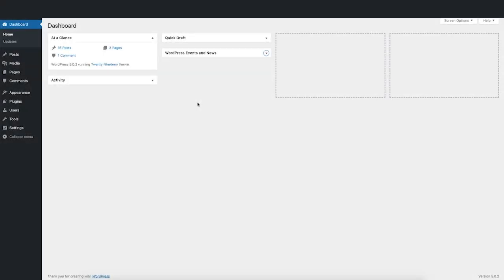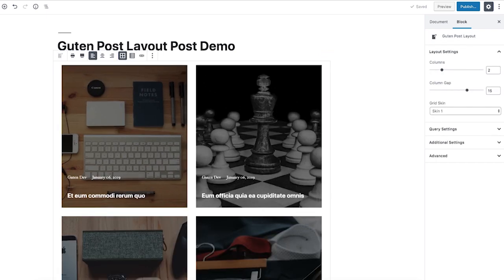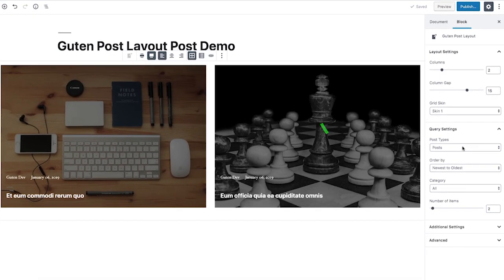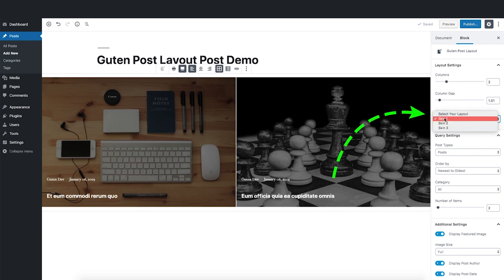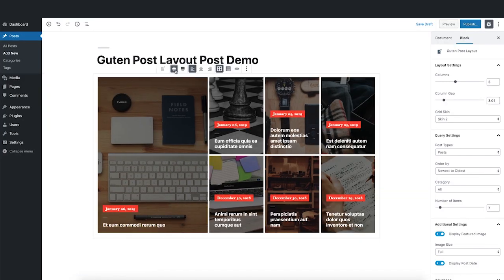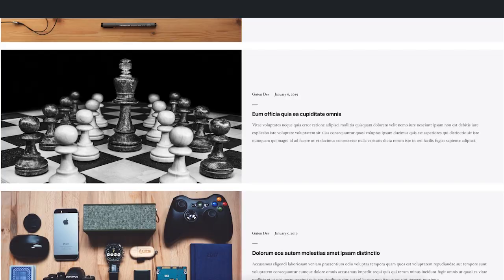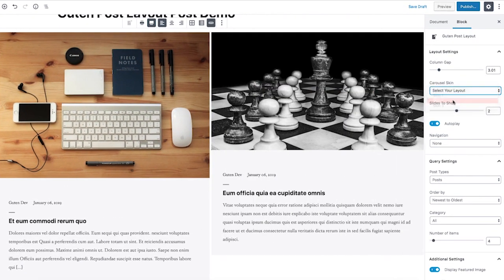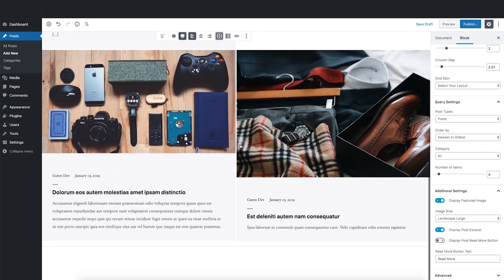Introducing Guten Post Layout Plugin - WordPress Post Layout - WordPress 5 - Gutenberg Block Plugin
Have you ever thought to make your own website without any programming knowledge? If yes and you were using WordPress and a number of plugins for that purposes, I think I have a piece of good news for you! The hardest part of designing a website is designing the layouts of the posts. So, we thought to build a plugin for building layouts of the posts using the latest WordPress editor Gutenberg. Guten Post Layout Plugin can help you to design your web page/post’s layout even better way. Your posts will be organized in a way you want.

You can read and view some demo of the layouts